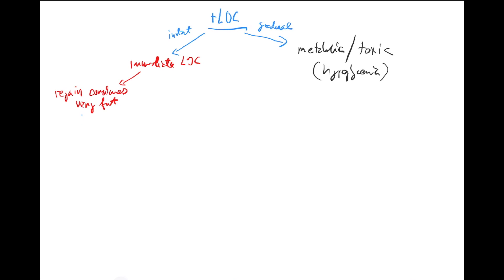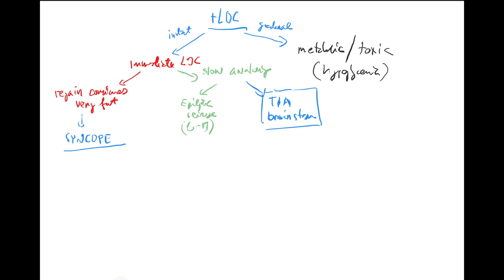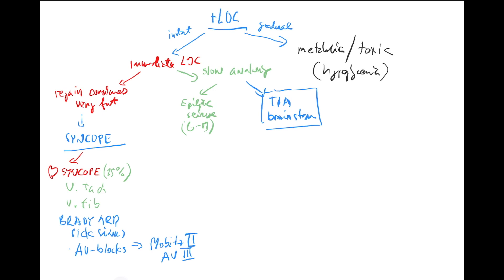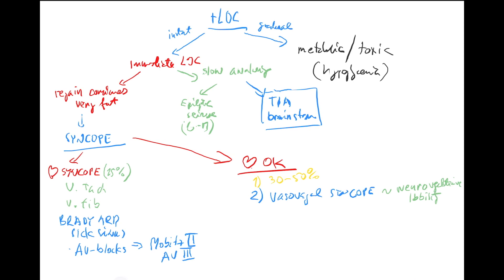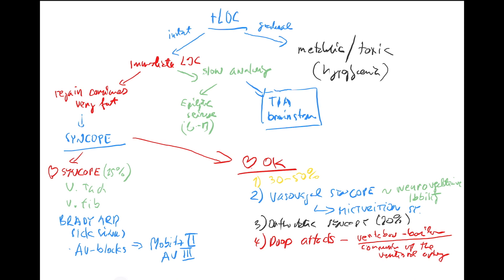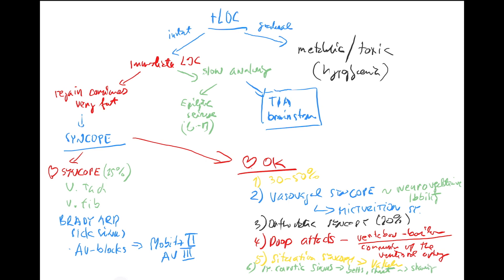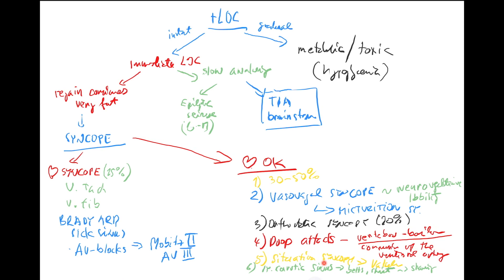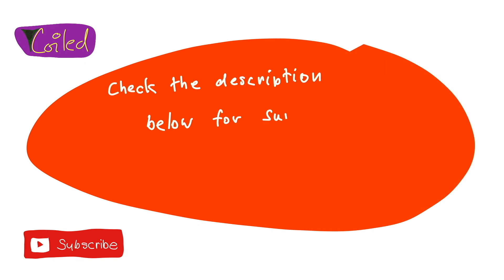Consciousness 5 by Coiled ENGLISH (syncope: cardiac, vasovagal, micturition, orthostatic, CSS, tLOC)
Recap QUESTIONS by AO:
How tLOC can be roughly divided based on the speed of its development and underlying pathophysiological cause? 00:40
What are two probable causes of tLOS with gradual awakening? 02:23
How is syncope is defined? 03:26
What are the most probable causes of cardiogenic syncope? 04:40
What are the main causes of a non-cardiogenic syncope? 06:05
Based on which parameters we can differentiate between syncope and epileptic seizure? 14:09